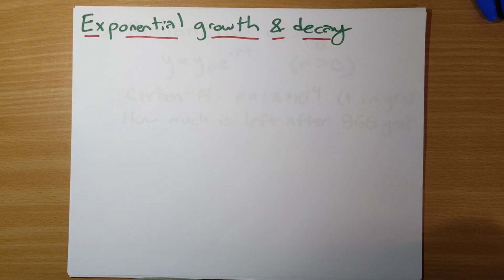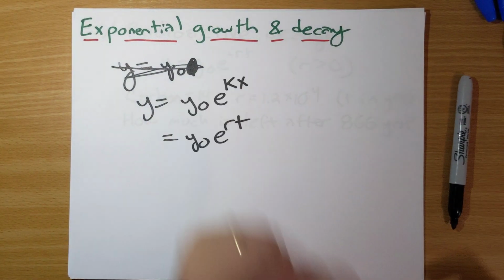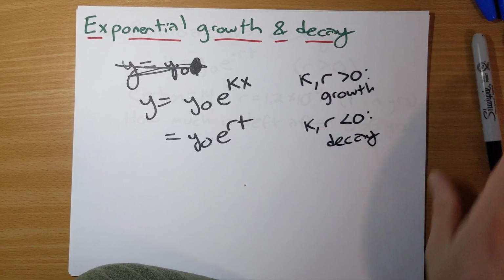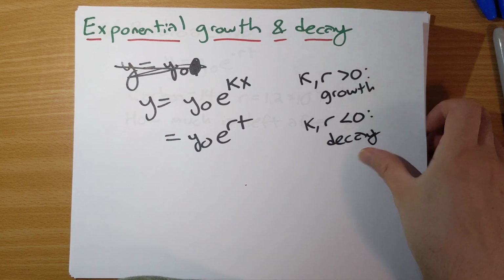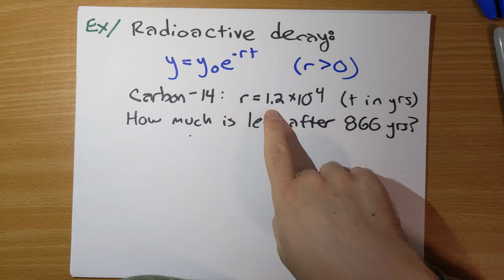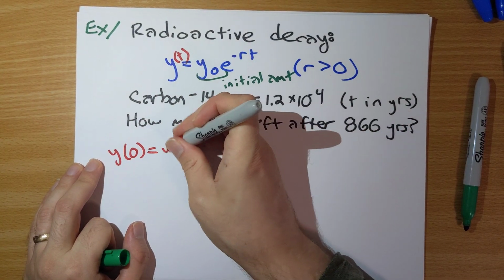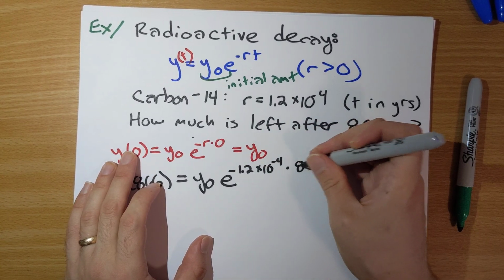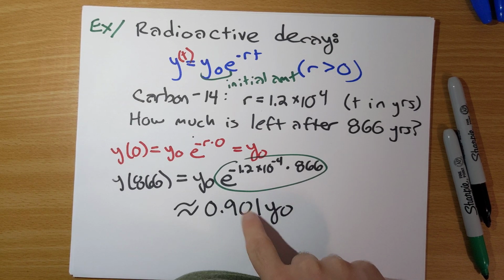exponential growth and decay